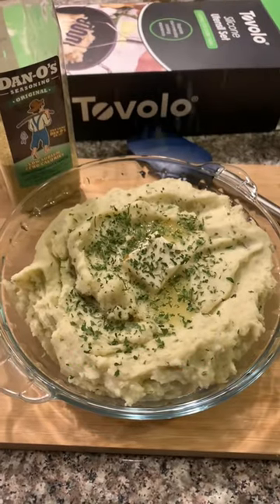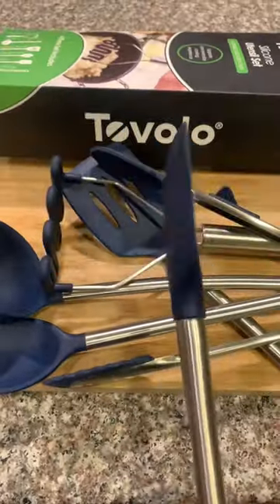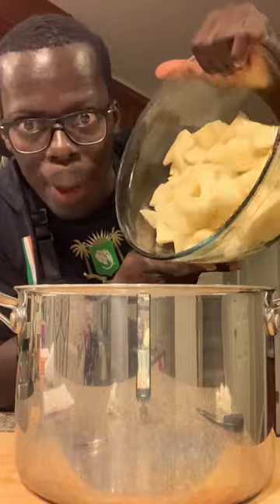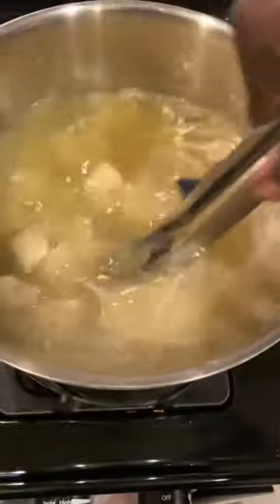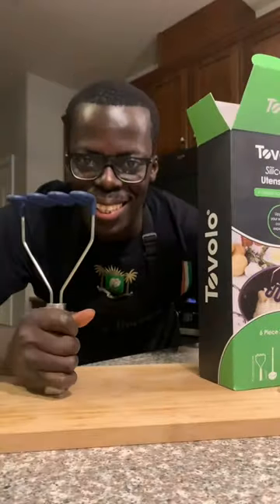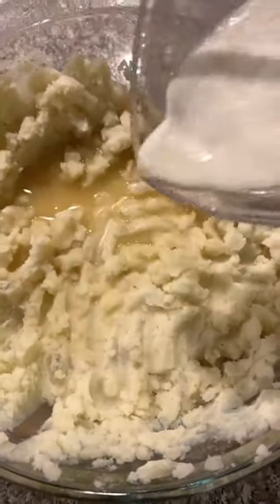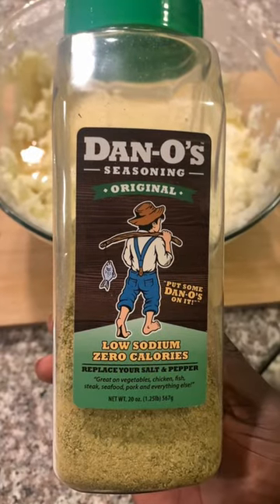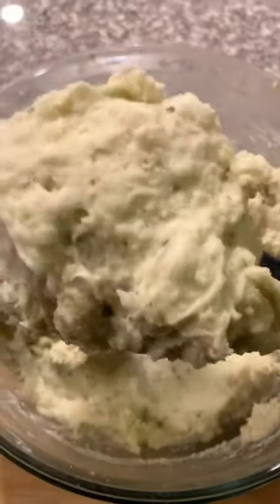THE CREAMIEST MASHED POTATO WITH DANOS SEASONING